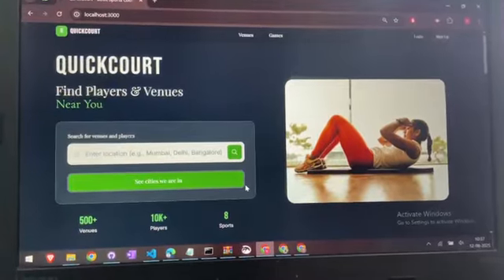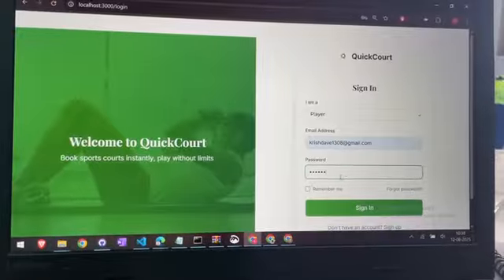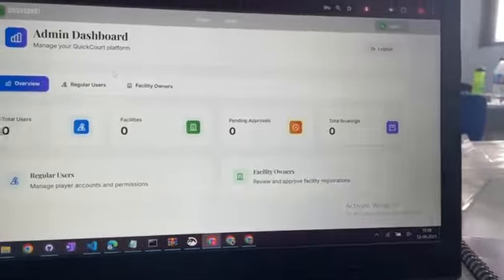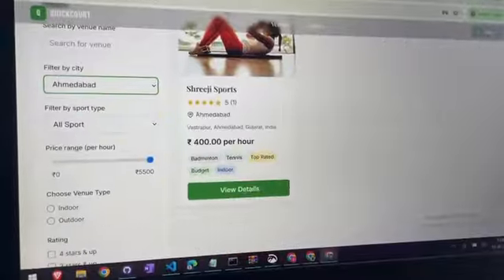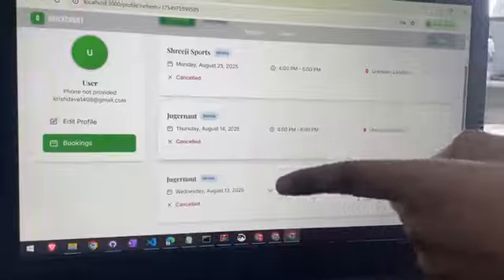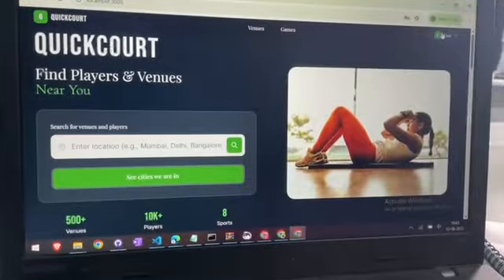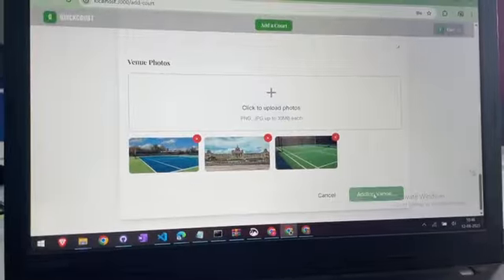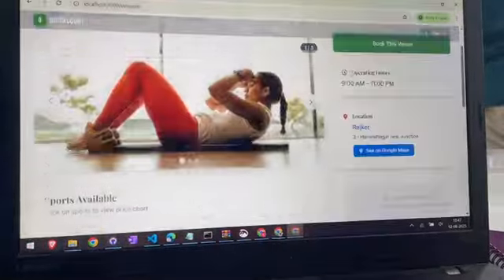QuickCourt Website - A place to book your Turf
This is a website where a user can choose the turfs and courts near him/her or in any city, choose the sport, court, payment method and book the turf.
Even Facility Owner can post and manage their courts here.